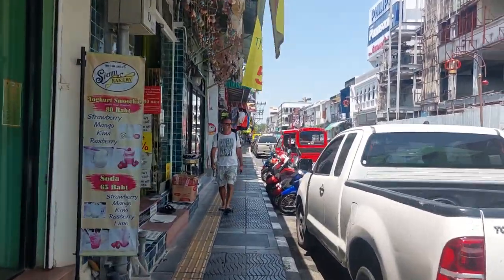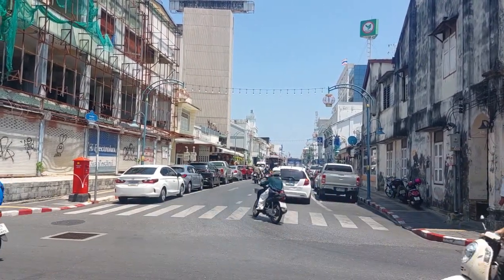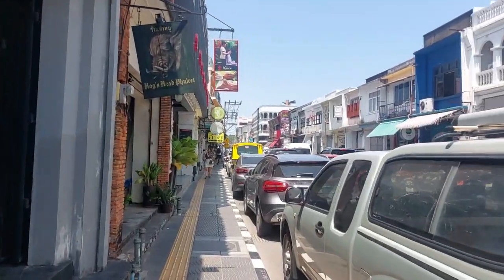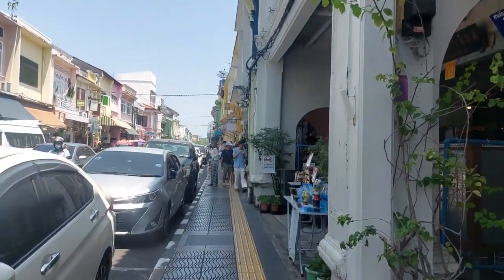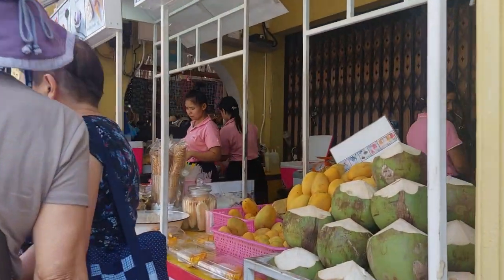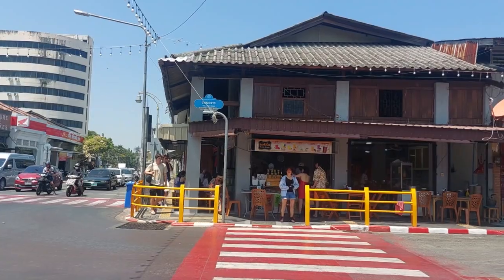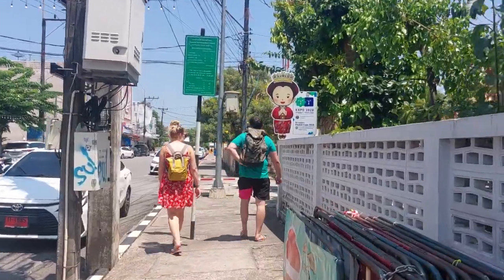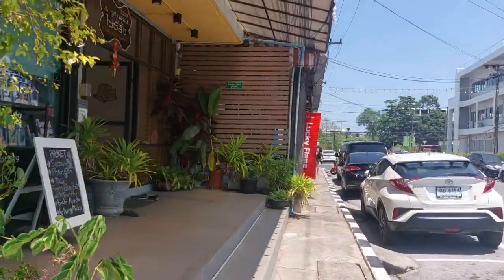Old Town, Phuket, Thailand